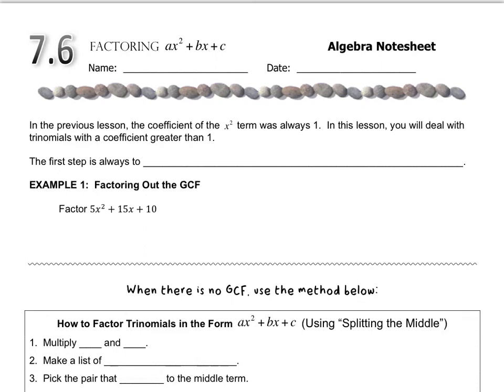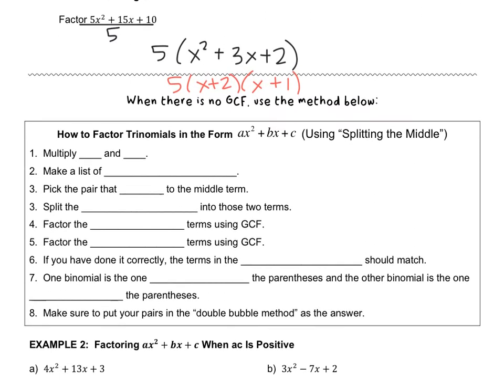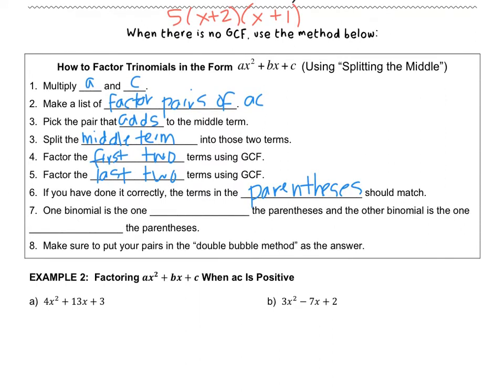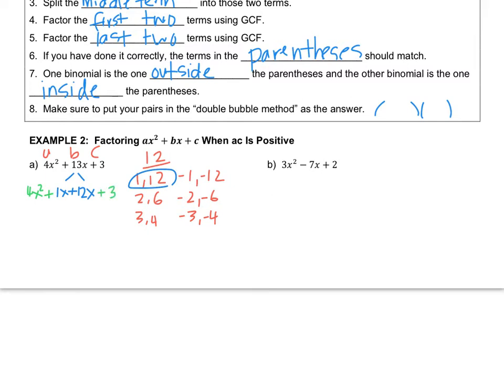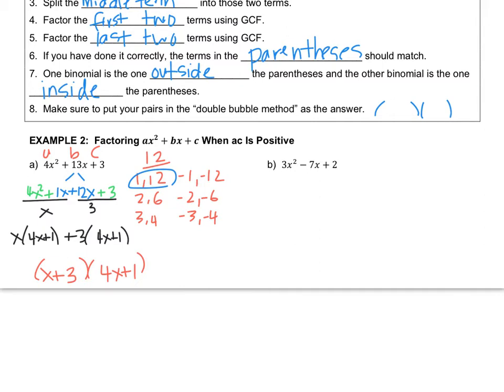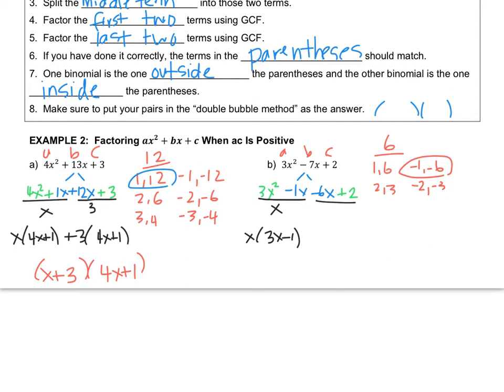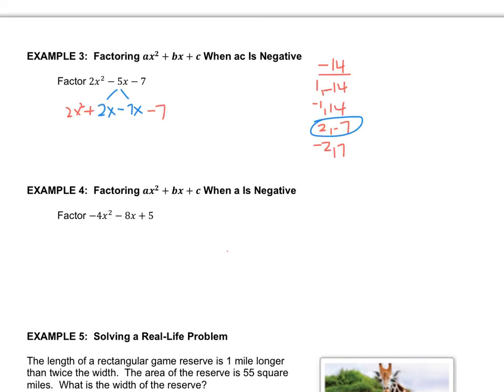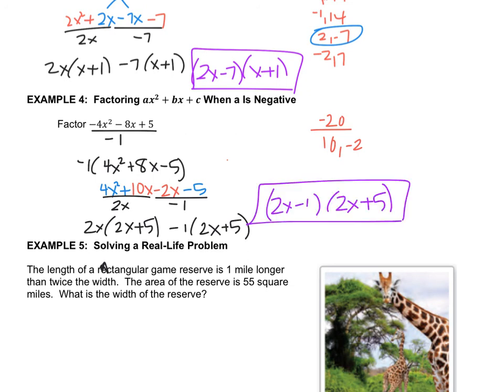Algebra - 7.6 Factoring ax^2+bx+c